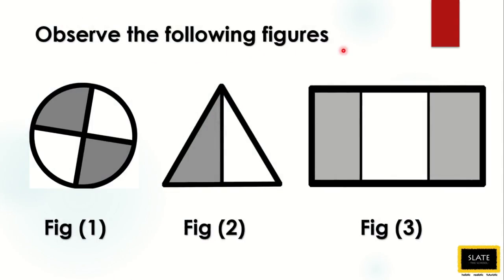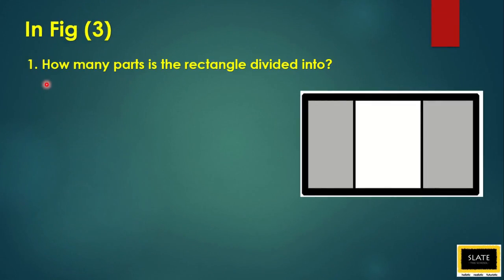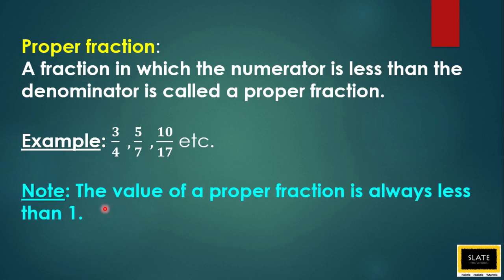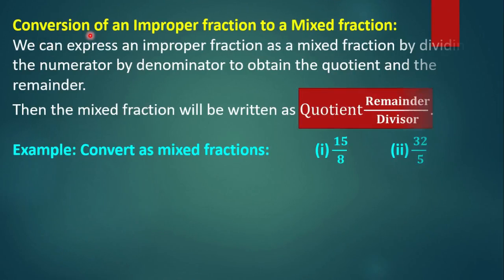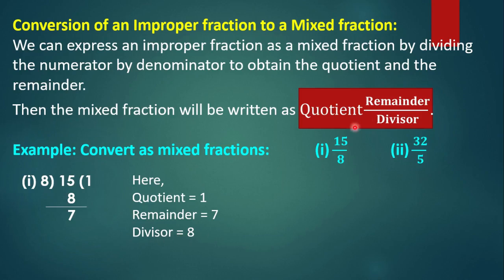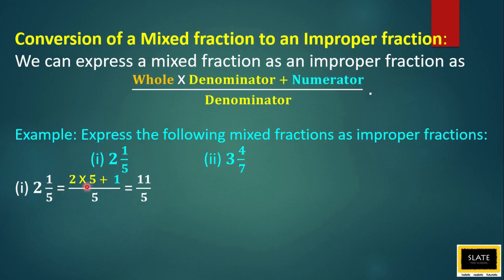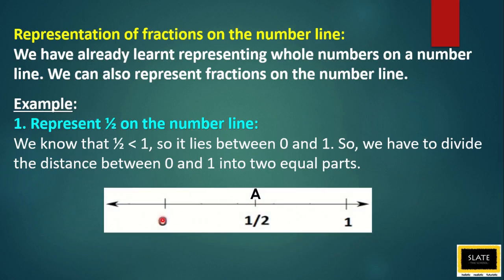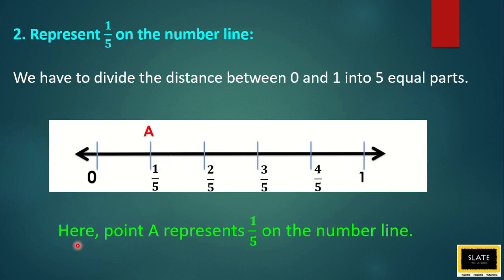Mohd.Azaan 6th class Maths 10.09.2020